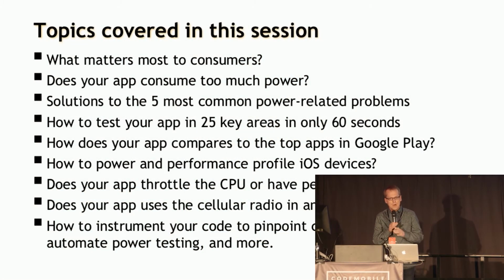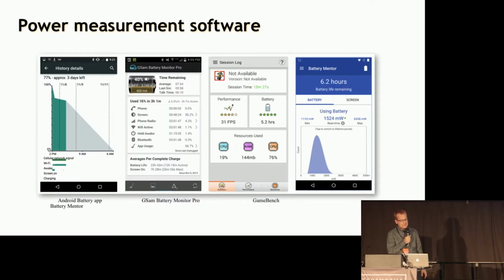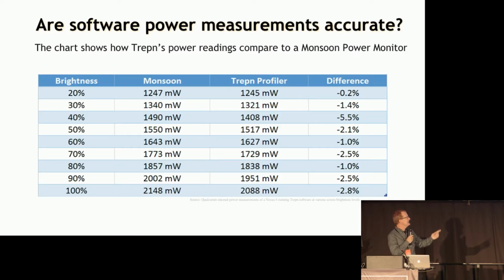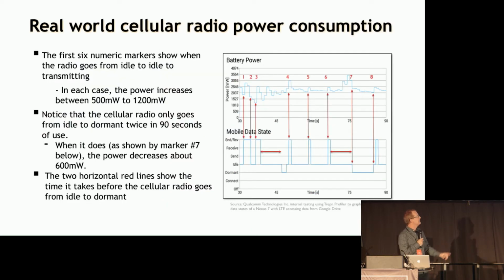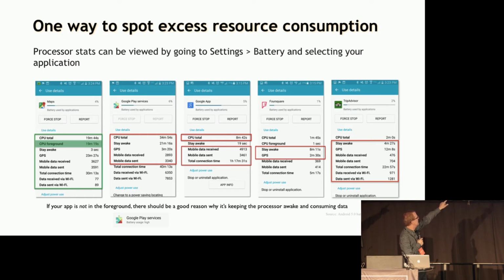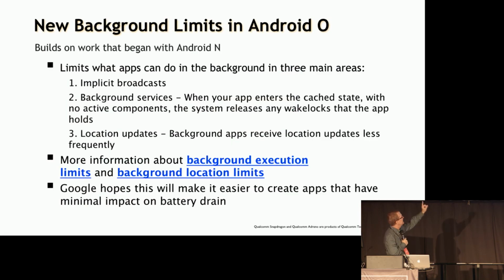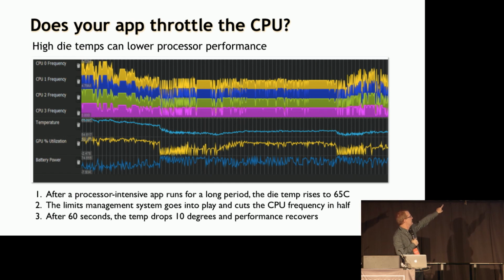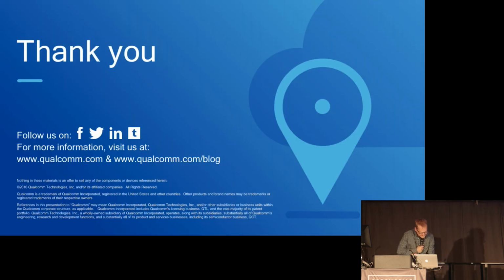Rick Schwartz - How to Minimize Power Consumption and Maximize Performance